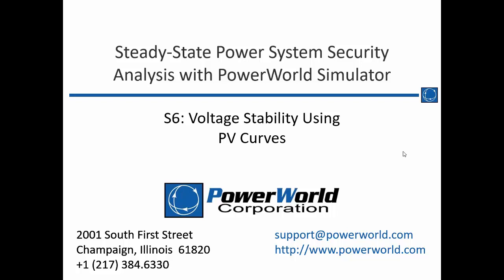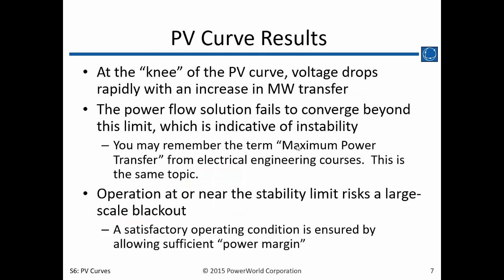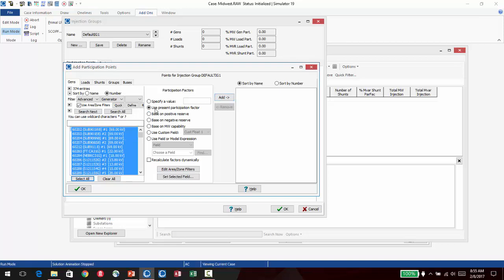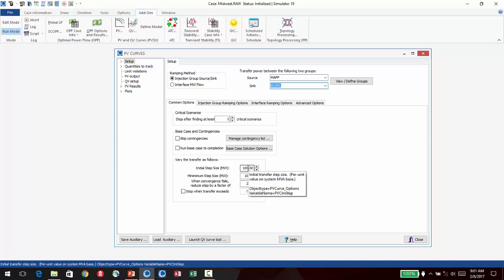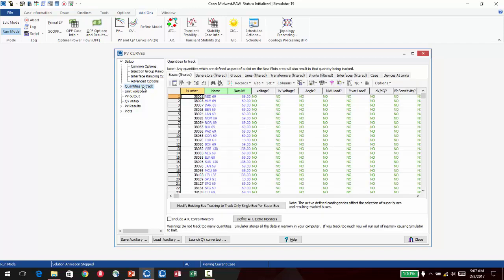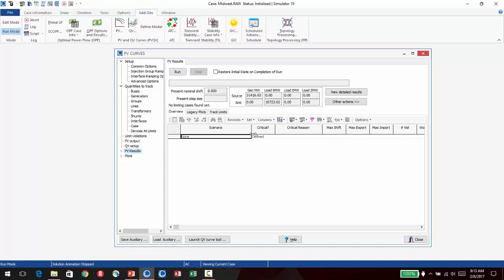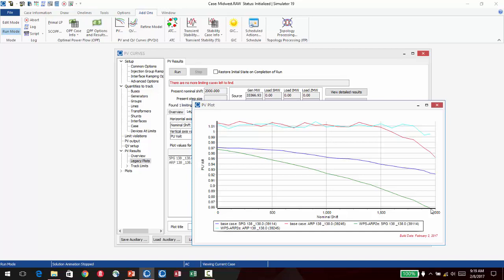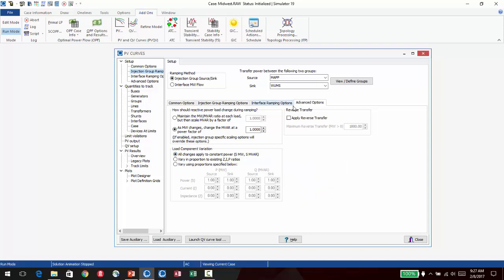Training S6: PV Curves